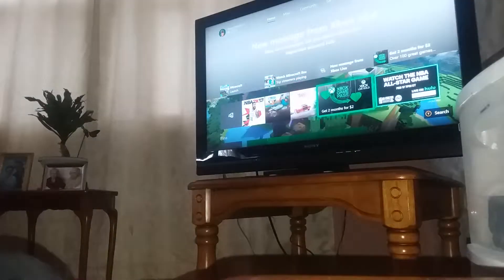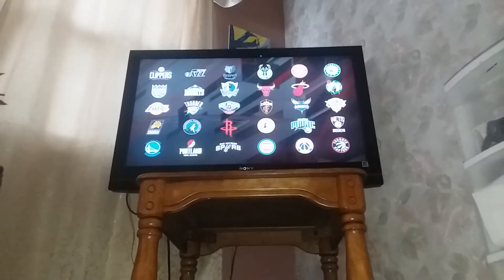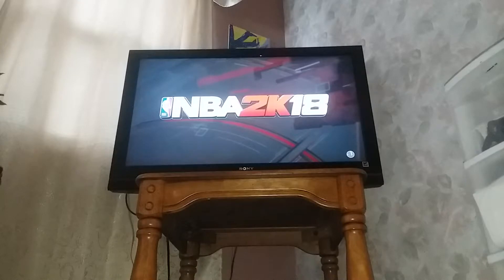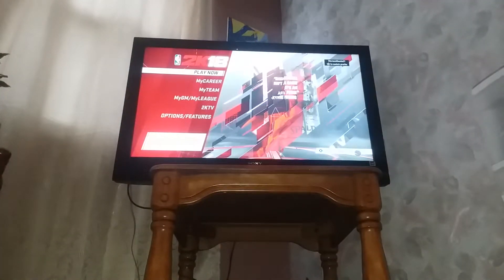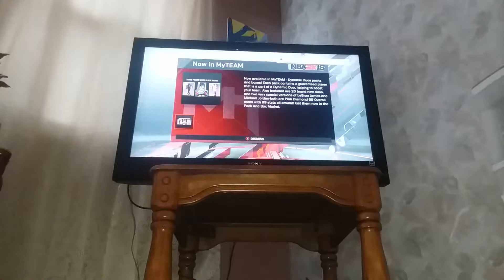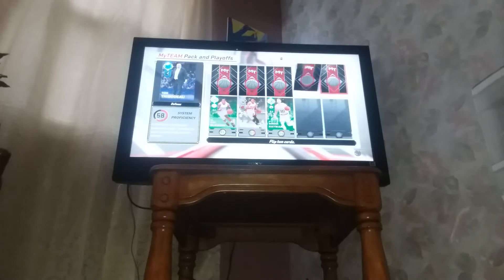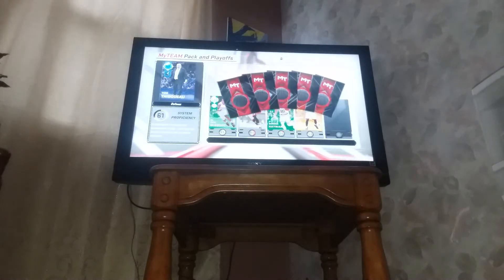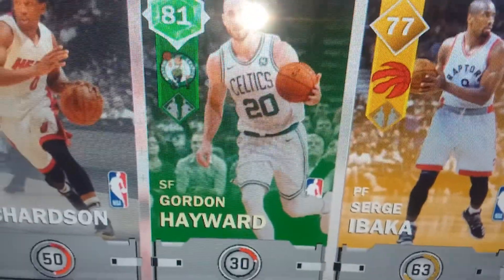NBA2K19 Pack and Playoffs draft.